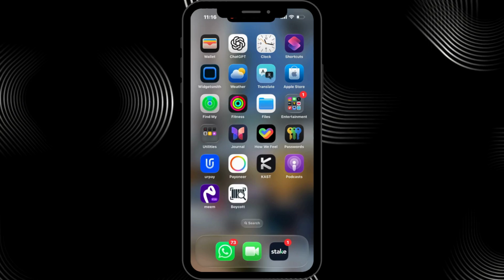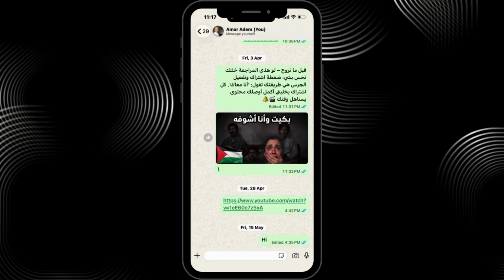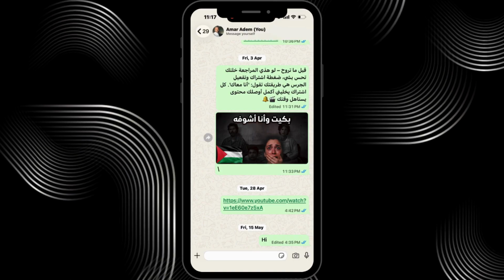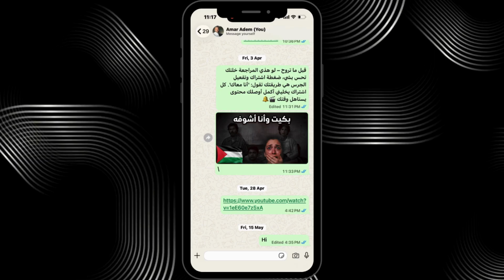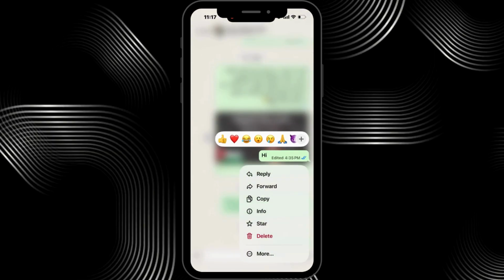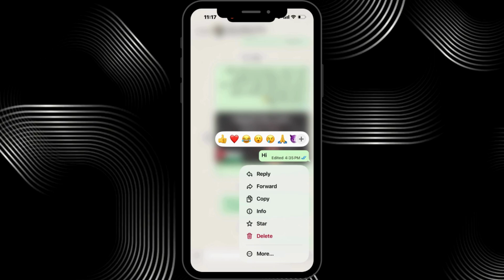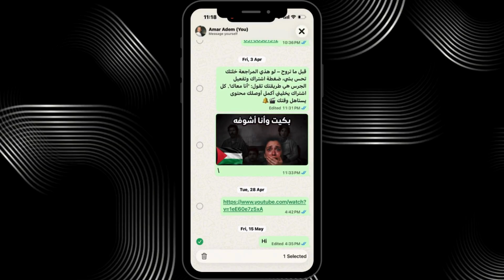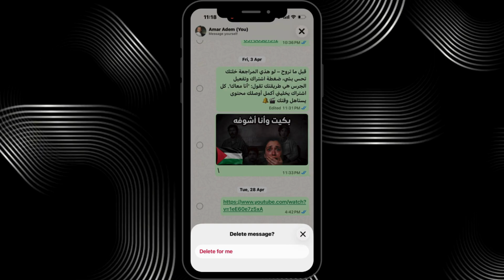How to Edit Sent WhatsApp Messages After 15 Minutes (Quick Guide)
Hello guys and welcome to the Best Online Tutorials channel! This video guides you on how to edit sent WhatsApp messages, focusing on the "whatsapp new update" features. Learn about the strict "15 minute timer" for edits and what to do if you encounter a "message not sent problem". This tutorial offers essential "whatsapp story ideas" for managing your communications effectively. 🚀